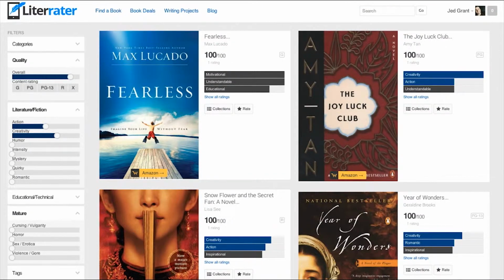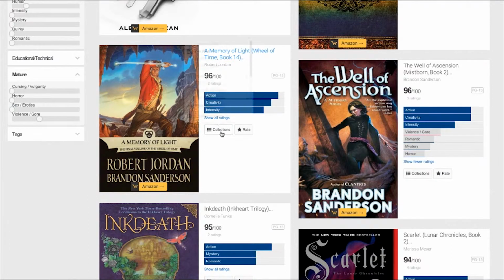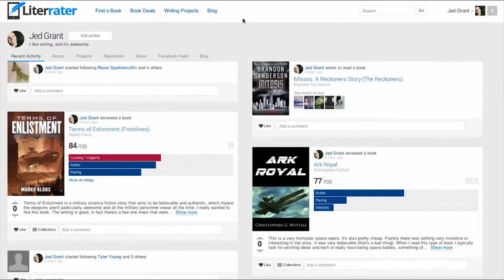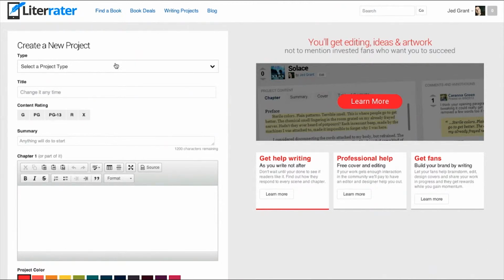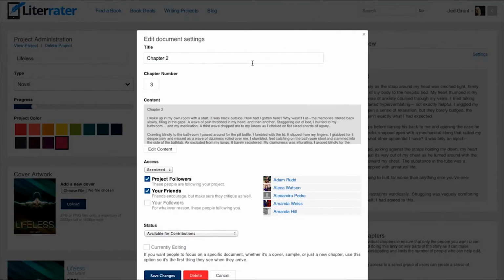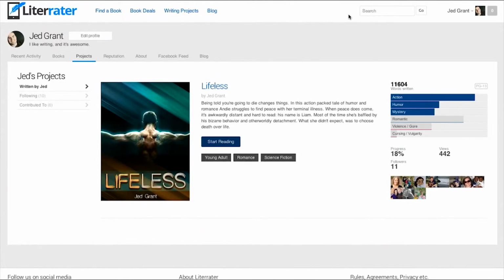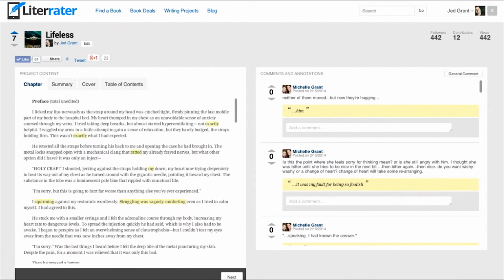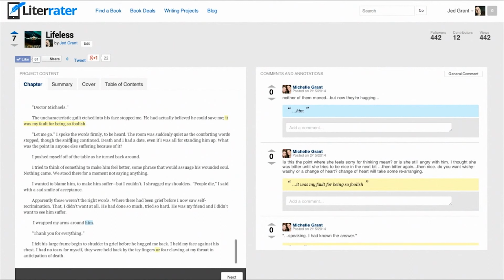Literrater Tour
- Demo - Literrater is a social network where readers and writers can do their favorite things together. Readers can find books based on content characteristics and writers can get help with editing, feedback on story direction and build a fan base naturally.